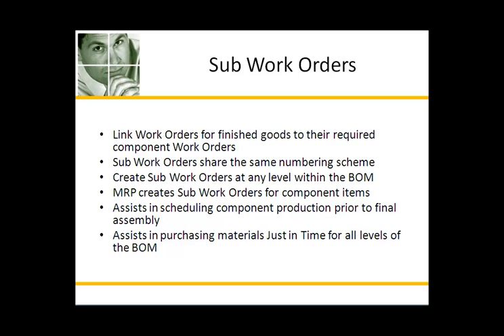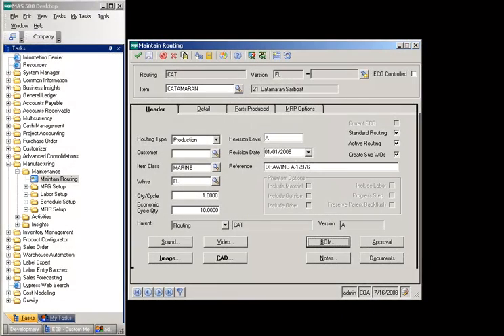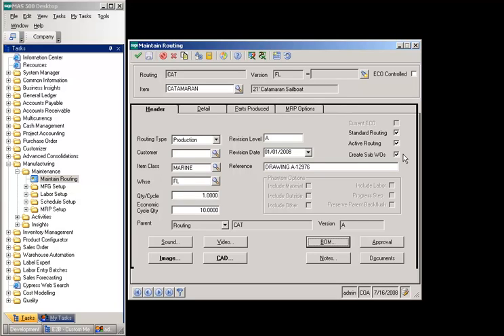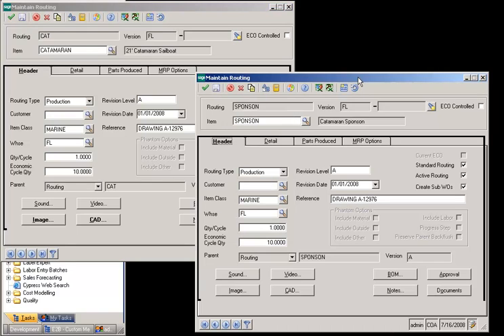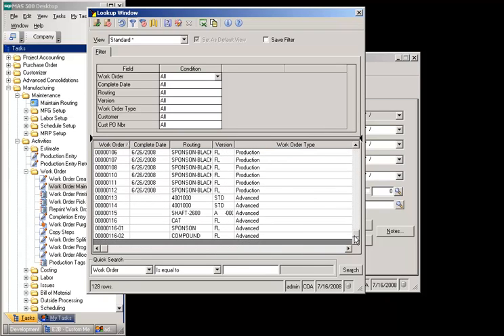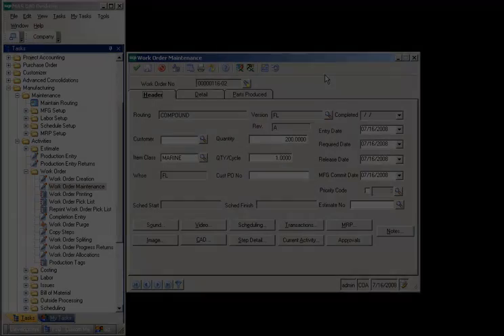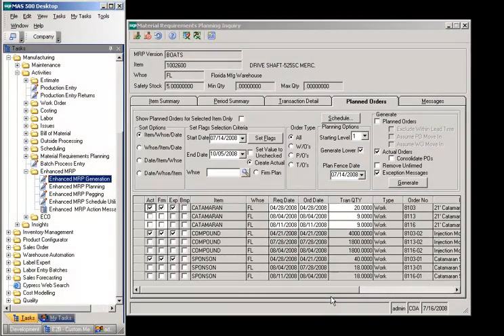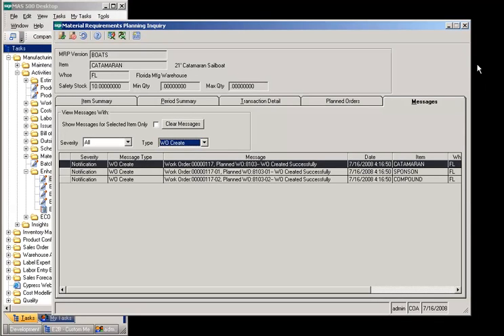Anytime 500 - Sub Work Orders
Sub work orders automatically created when a work order is generated for a top-level finished good in Sage ERP MAS 500. Group related work orders together for reporting and scheduling to see dependencies.